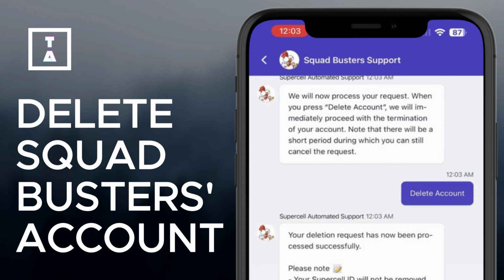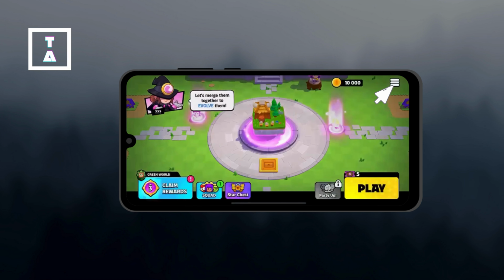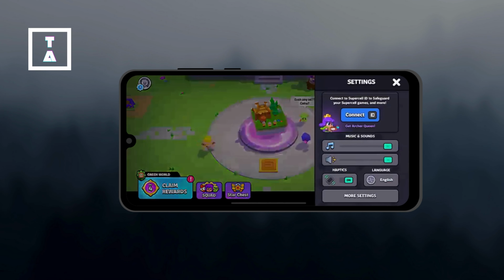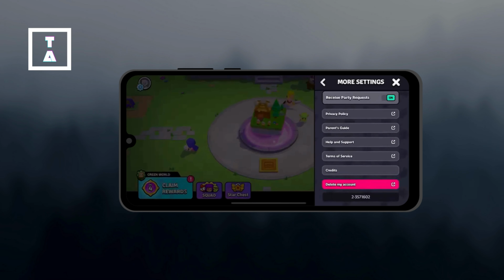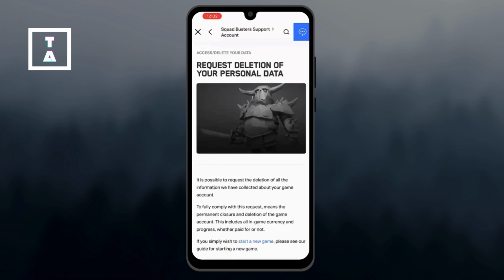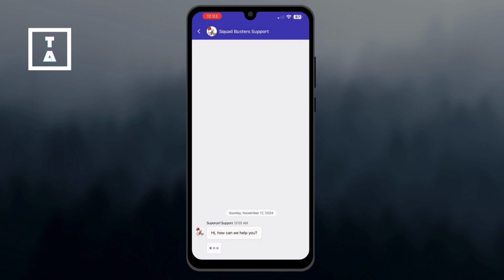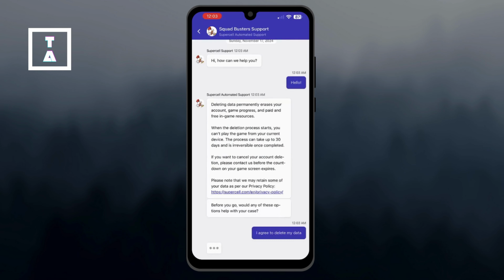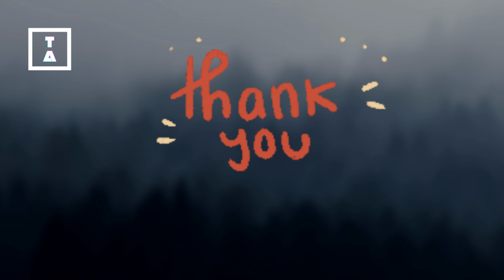How to Delete Squad Busters' Account in SECONDS!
In this tutorial, we’ll show you how to delete your Squad Busters account if you’ve decided to stop playing the game or want to remove your account for privacy reasons. Follow these steps to permanently delete your account and all associated data.

⚠️ Note: Deleting your account is a permanent action. Once completed, your progress, purchases, and account data cannot be recovered. Be sure this is the right decision before proceeding.

Deleting your Squad Busters account is a straightforward process when following these steps. Make sure you’ve reviewed all implications of account deletion before proceeding. If you ever decide to return, you’ll need to start fresh with a new account.